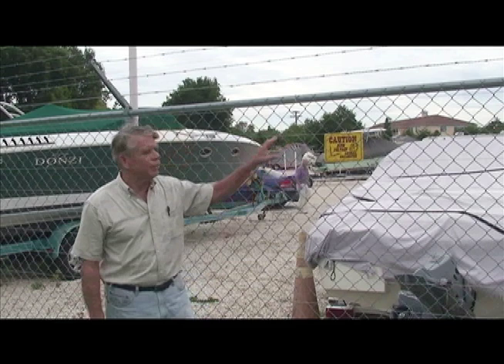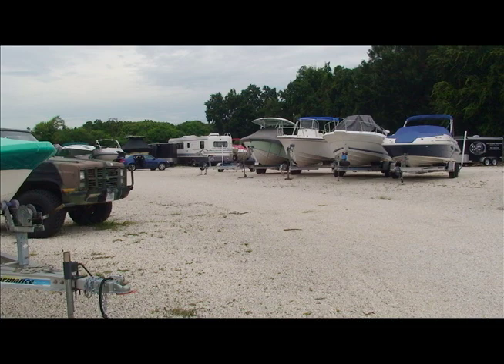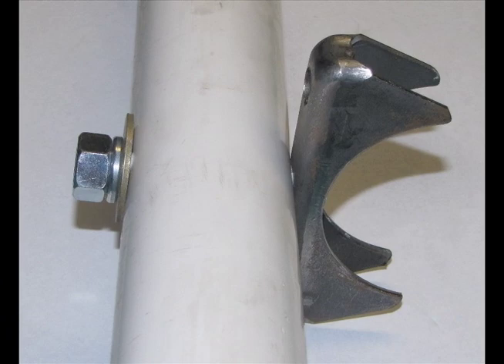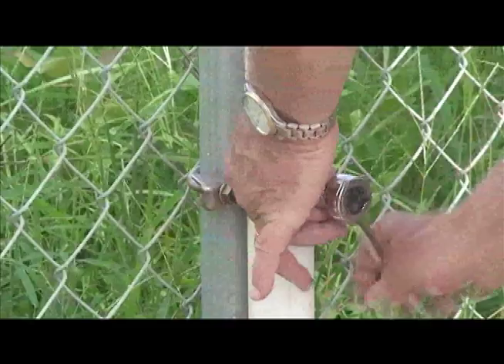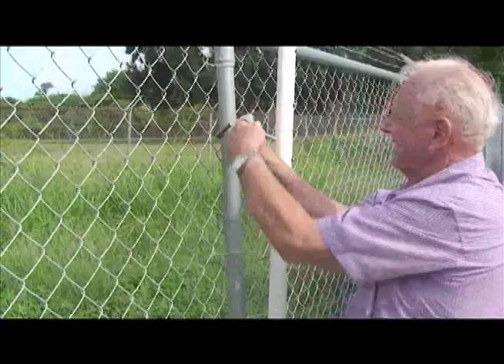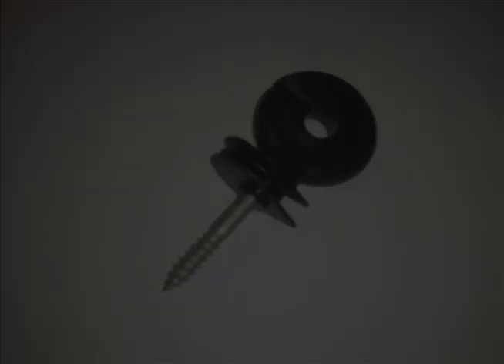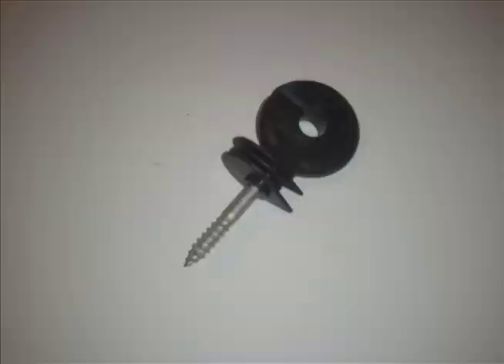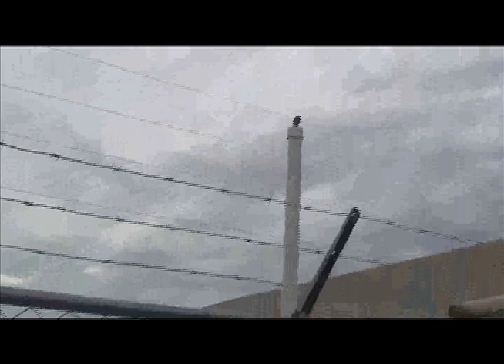Chain Link Fence Security Array - FH4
An inexpensive way of adding a perimeter security array to a chain link fence to eliminate trespassers, invaders and thieves.